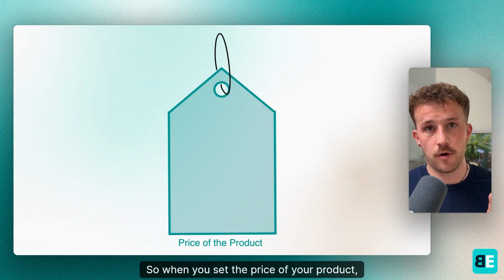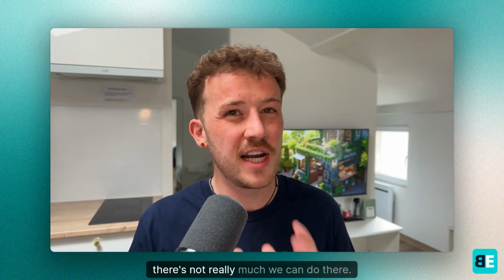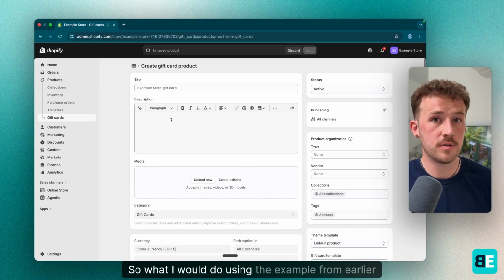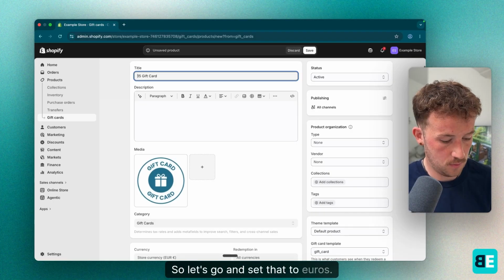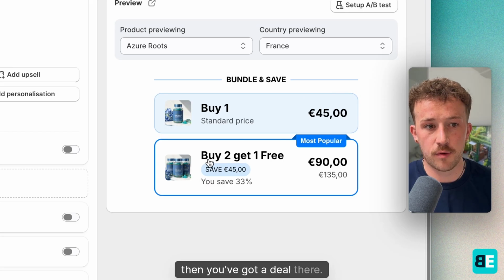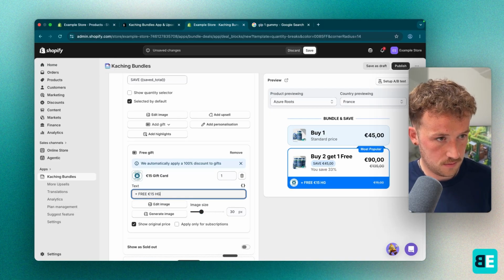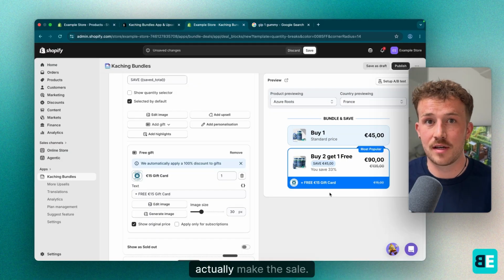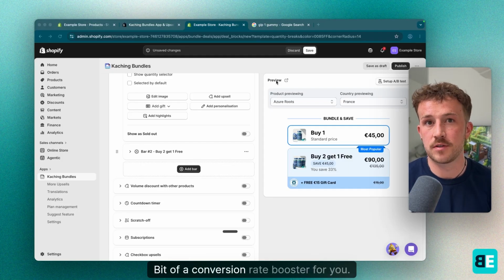Use this easy strategy to get FREE repeat customers (Only 30% of Brands use it!)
Most Shopify store owners are paying Meta twice to get the same customer to buy twice but there's a way to get that second purchase without spending another penny on ads. In this video I break down exactly how to use gift cards to bring customers back, increase your perceived value, and boost your conversion rate, all without it costing you a thing.

If you're new here - Hi, I'm Kristian! I believe that ecommerce and digital marketing are two of the most powerful skills you can learn if you want to build a real business online. Most of the information out there is either too surface level or not grounded in any real marketing theory. So this is me putting out practical, no-nonsense content that actually helps you build and grow an e-commerce business. Hopefully you find what I say valuable. 🙏

00:00 Introduction
00:11 Understanding product price
01:02 How to affect profit margins
01:50 Enter: Gift Cards
02:32 The stats
03:06 How to add a Gift Card to your Shopify store
04:26 Gift Card pricing
05:18 Building an offer with Gift Cards
07:03 Customer check-out
07:34 Conclusion